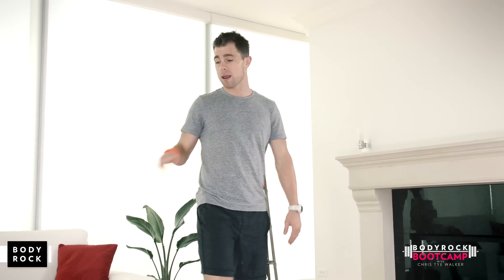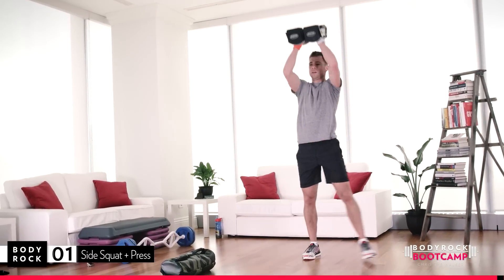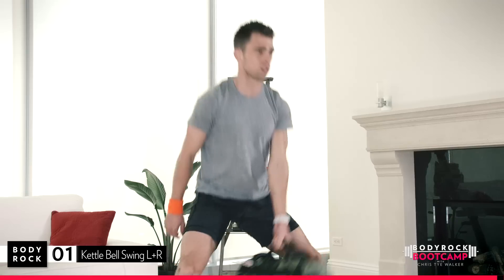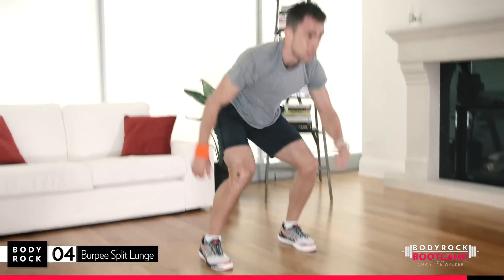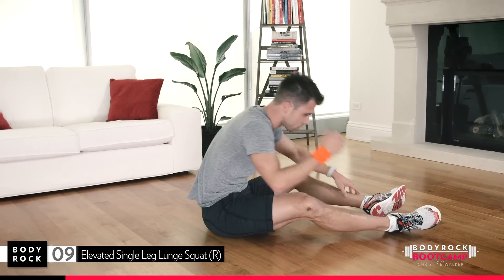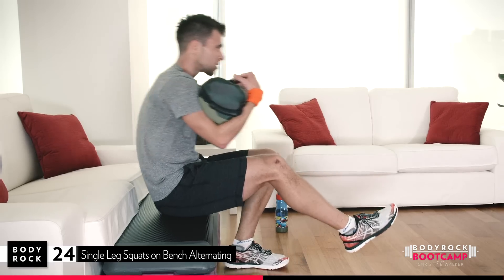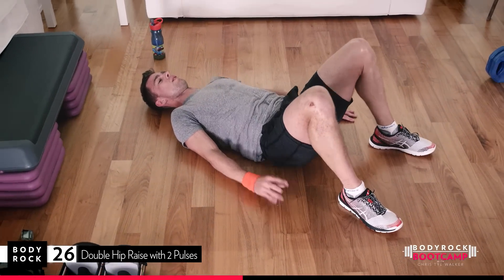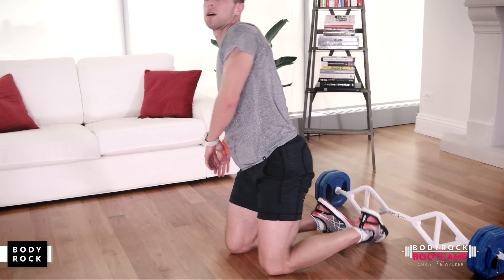BodyRock Bootcamp | Chris Tye Walker | Week 6